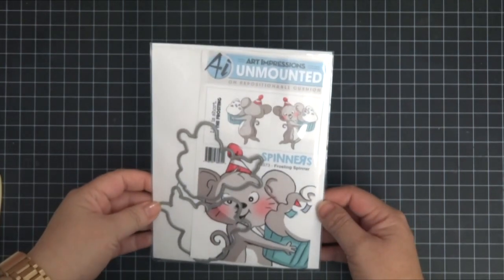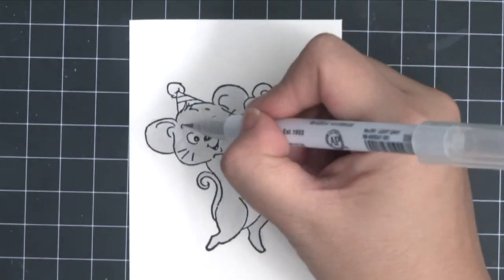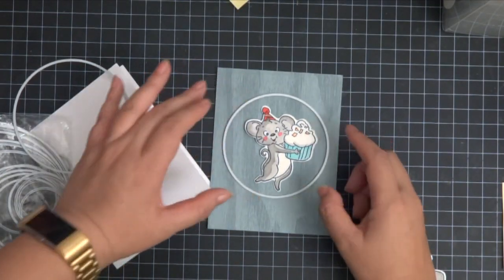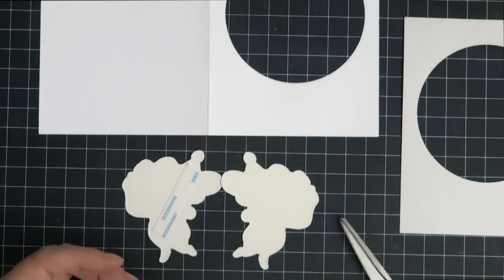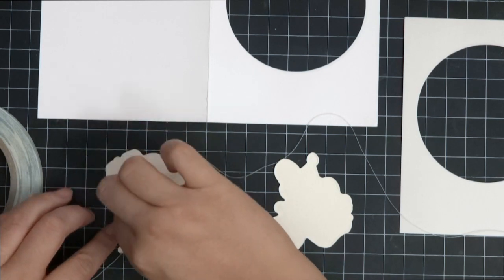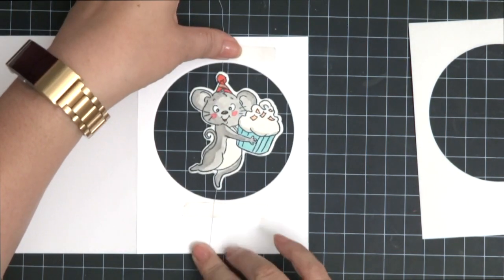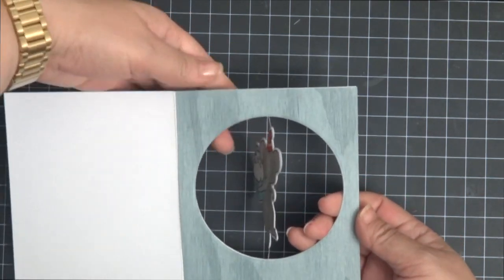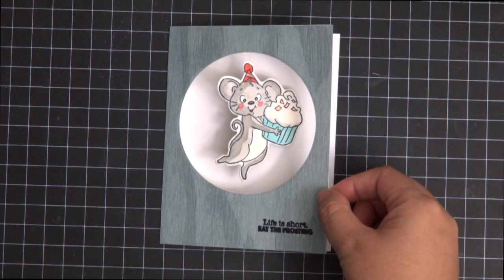Eat The Frosting Spinner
9/17/18 - Making a spinner card featuring Art Impressions Frosting Spinner stamp.  So fun and interactive!

White Thread or Fishing line
DCWV The Green Stack Nature - old, but you can find on eBay

Tu :)